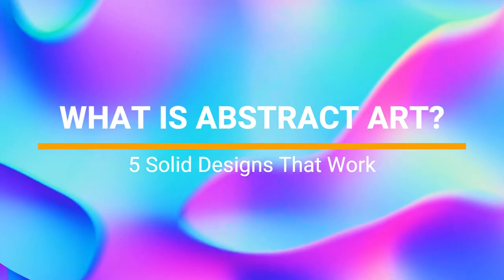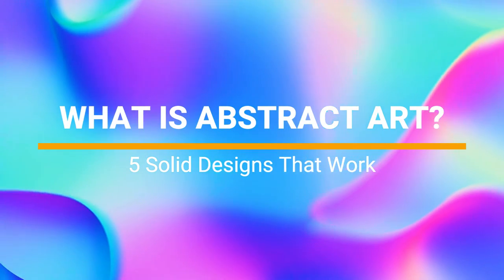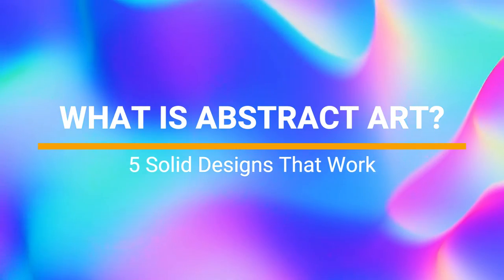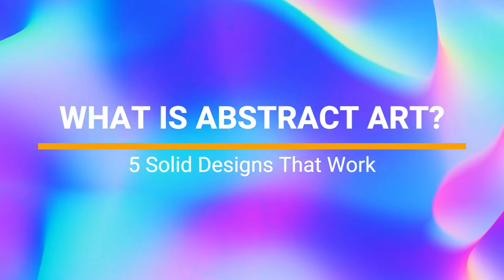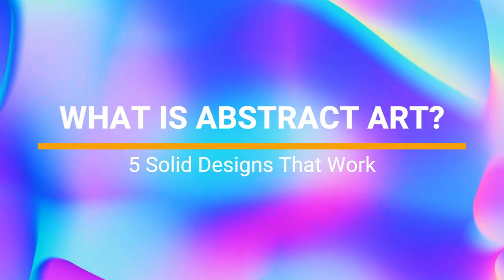What Is Abstract Art? | 5 Solid Designs That Work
You may ask yourself, Just what is abstract art?
In order to define it, first let’s take a look at some of the ways a painter can organize his efforts when painting in an abstract or nonobjective way. While both styles rely on the elements of art (shape, value, line, color, contrast, texture, form within a space), abstract art usually has a basis in reality, as in something being “abstracted.” The artist is the one in charge of what is being abstracted and to what degree. Sometimes the viewers can’t tell; sometimes they can.

In contrast, nonobjective art is totally reliant on the elements of art as subject. There’s no underlying reference to anything real. I make the distinction between abstract and nonobjective; a lot of artists do not. I regret that the two terms have become virtually interchangeable. We’ll use the term abstract in this article.

Abstract art isn’t synonymous with chaotic design. To avoid the “put some paint down and mush it around” syndrome, which, I’ll admit sometimes results in a good painting, a more considered approach will give you a leg up on producing a work that is well-designed and for which the application of materials match what you want to say; in short, a work that has meaning.